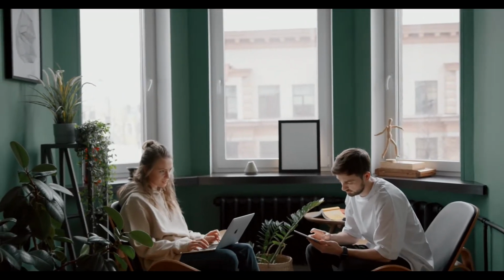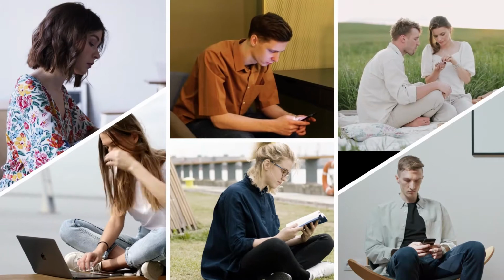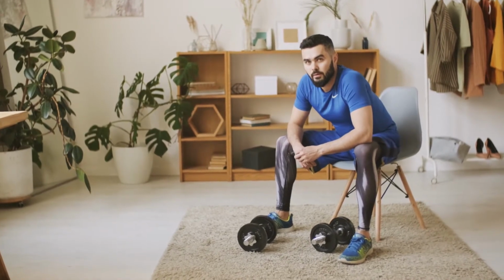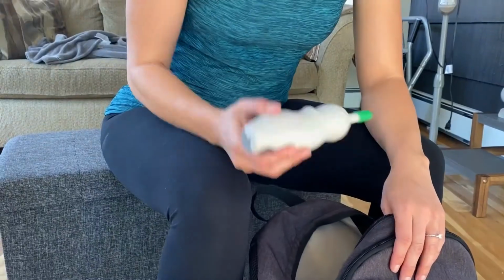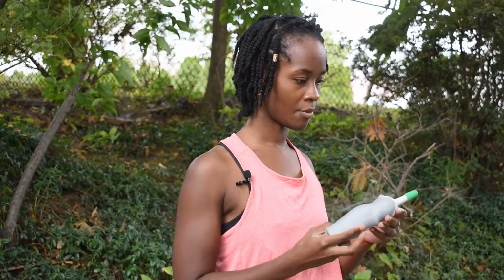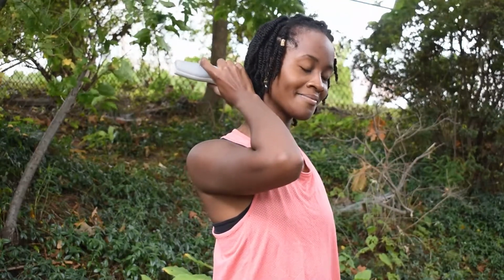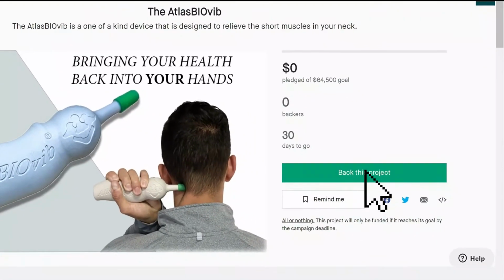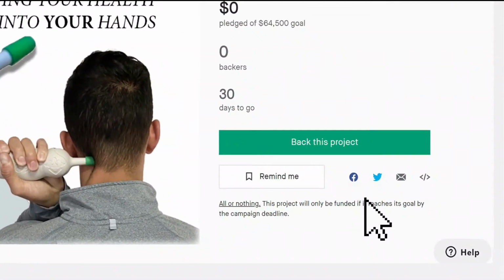The portable massager made for your neck - AtlasBIOvib best neck massager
The AtlasBIOvib is the first handheld vibration device designed specifically for the muscles at the top of your neck.

Meet the AtlasBIOvib the portable massager made for your neck.
Handheld massager designed specifically for the muscles at the top of your neck. AtlasBIOvib is the best neck massager. Get your neck pain relief massage every time.